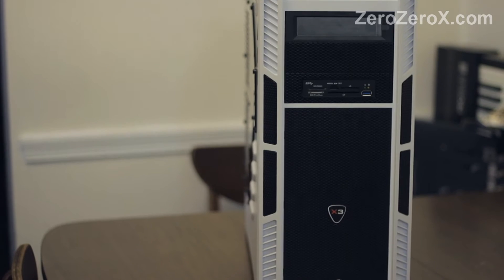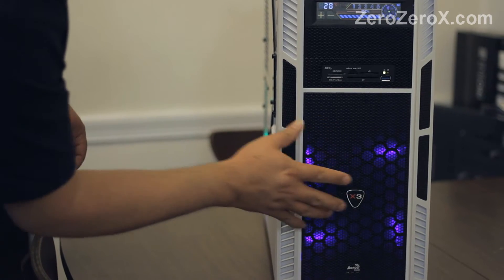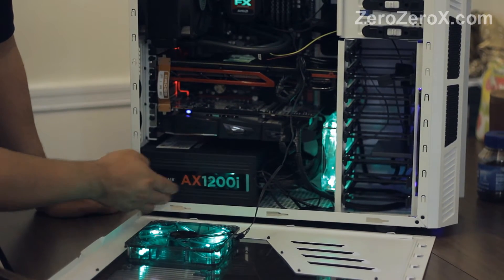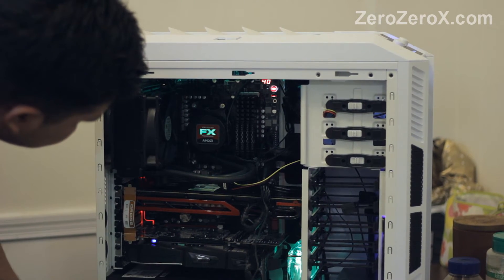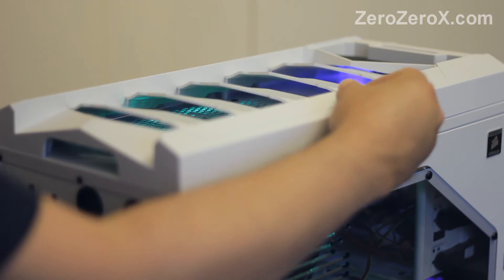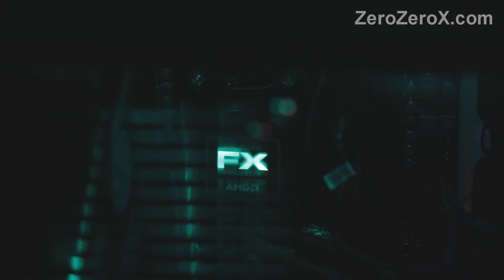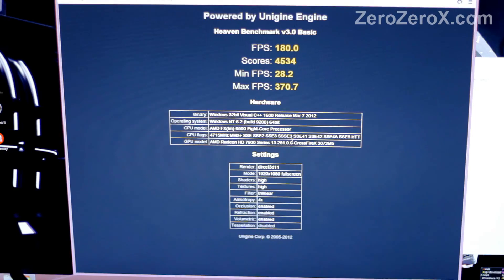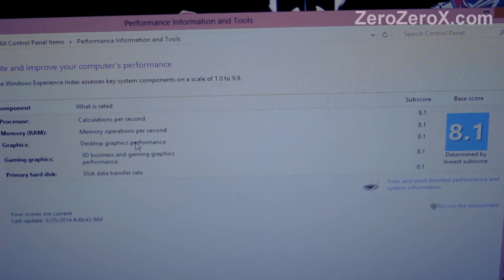DREAM Computer. Folding w/ The Ultimate Gaming Rig. 3 GPUs, 5GHz 8-Core CPU, 32GB RAM, 1TB SSD, AMD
Ultimate Computer. Dream video editing, gaming and folding rig. Tested and Benchmarked at 3:05 Fastest Graphics Cards. Processor.
- Our Folding Team 226300 with Folding@Home. Join!
- To Check The ULTIMATE Complete Computer Setup Video Computer SPECS

- AMD FX-9590 Vishera 4.7GHz Base Frequency and 5GHz Turbo Frequency AM3+ 220W 8-Core Processor with Liquid Cooling Kit.
- ASUS Crosshair V Formula-Z AM3+ AMD 990FX + SB950 ATX AMD Gaming Motherboard.
- SAPPHIRE AMD Radeon HD 7990 6GB Dual GPUs GDDR5 PCI-E DVI-I / Quad DP Fastest Video Card On The Market.
- SAPPHIRE Radeon HD 7970 Vapor-X 3GB GDDR5 Video Card OC with Boost.
- CORSAIR Vengeance 32GB (4 x 8GB) 240-Pin DDR3 SDRAM 1600.
- SAMSUNG 1TB 840 EVO Solid State Drive (SSD.)
- ASUS USB 3.0 12X External Blu-ray Writer.
- Toshiba USB 3.0 External 1TB Hard Disk Drive.
- CORSAIR AX1200i 1200W Digital ATX12V 80 PLUS PLATINUM Certified Full Modular Active PFC Power Supply.
- NZXT Sentry 2 Touchscreen Fan Controller.
- AEROCOOL XPredator X3 White Edition ATX/Micro ATX/ITX Mid-Tower Chassis.
- Silverstone USB 3.0 Card Reader, SDXC.